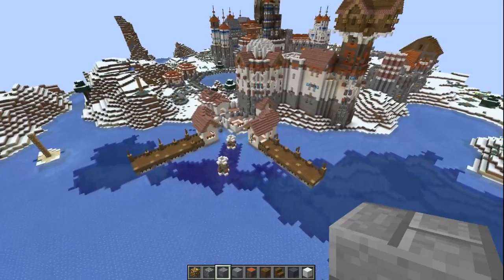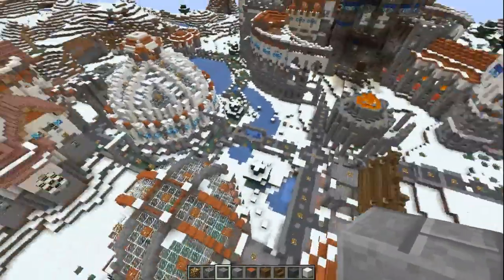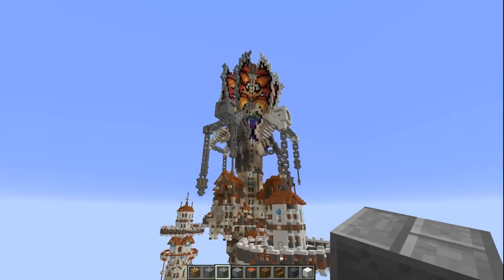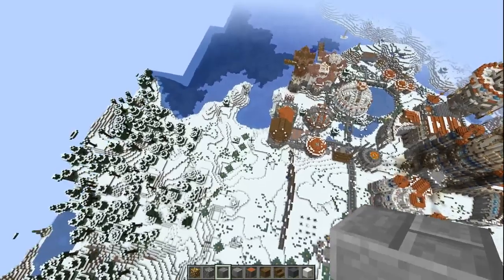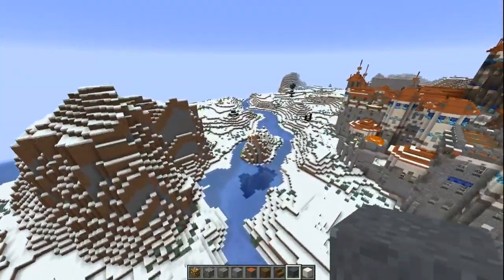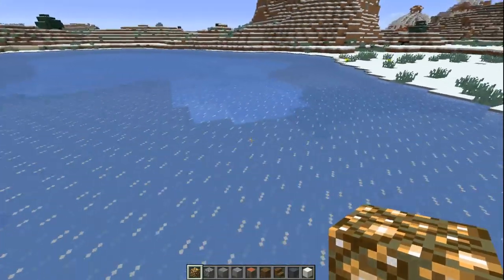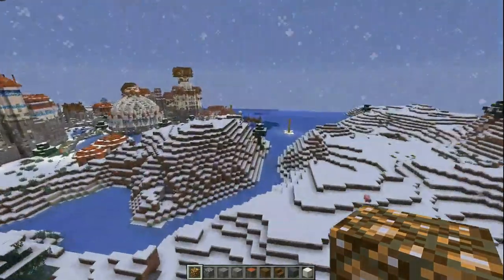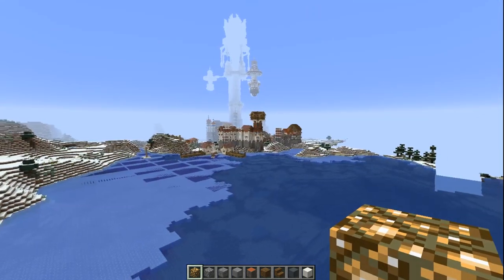The Khalburg Tahl, Week #5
Getting near done.